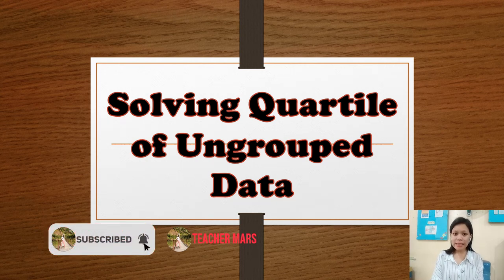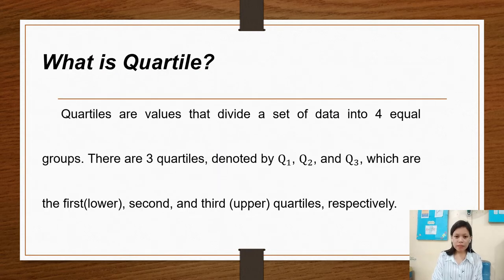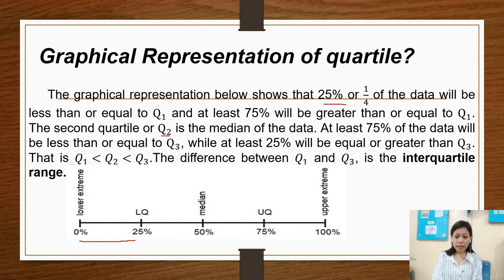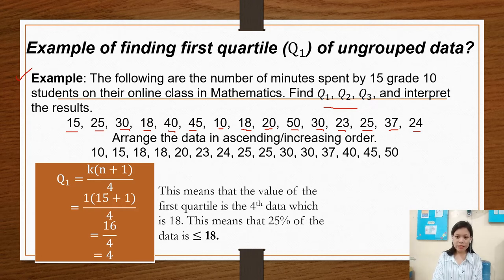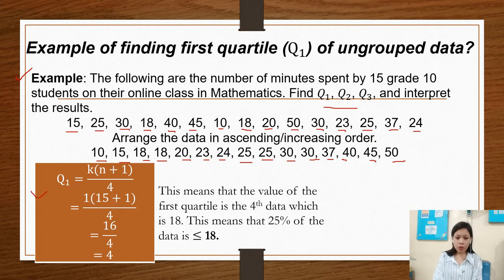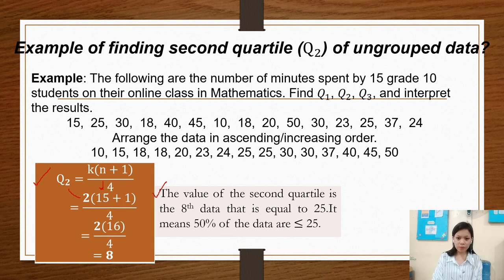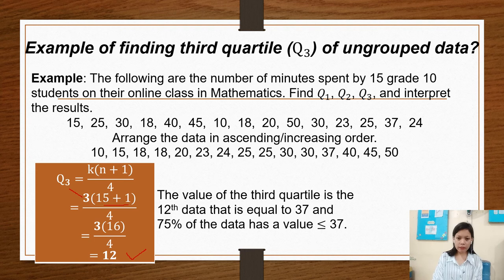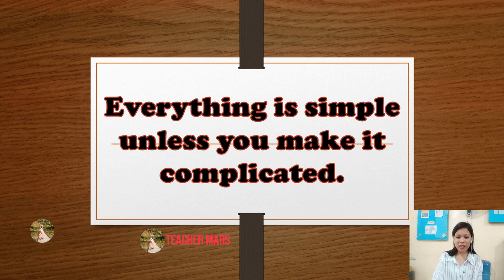GRADE 10 MATH LESSON Solving quartile of ungrouped data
Quartiles are values that divide a set of data into 4 equal groups. There are 3 quartiles, denoted by Q_1, Q_2, and Q_3, which are the first(lower), second, and third (upper) quartiles, respectively.